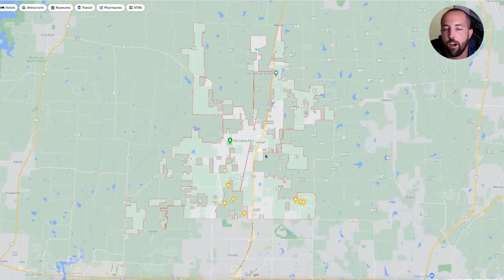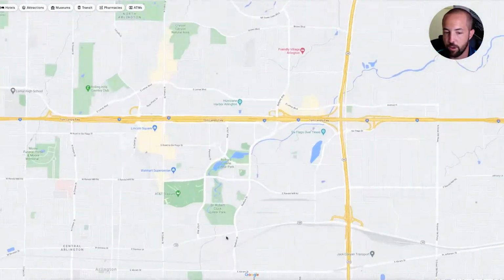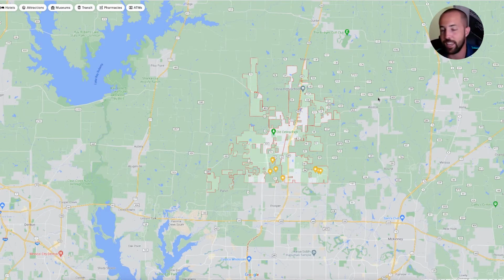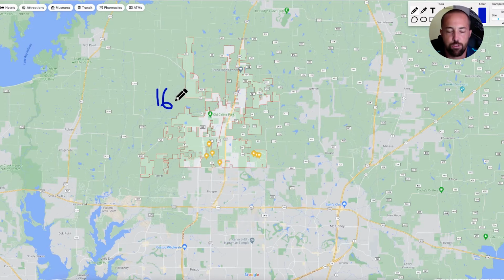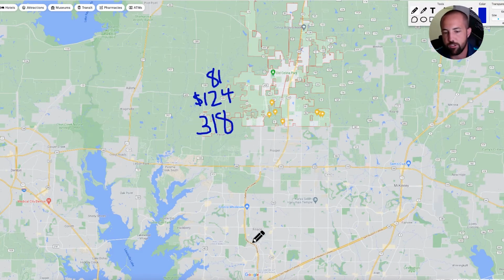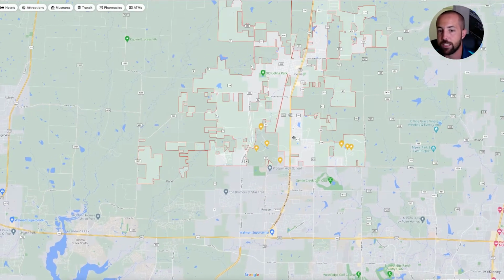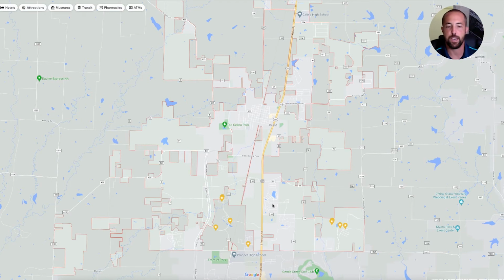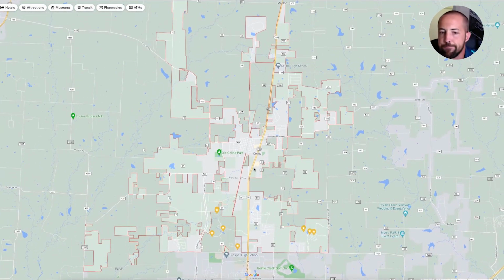Celina TX Living MAP TOUR vs Prosper vs Frisco | Things To Know Before Moving To Dallas Texas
If you are buying, selling or moving to Dallas Texas and wondering where to live in Dallas then the Celina TX neighborhoods like Mustang Lakes and Light Farms are a great place to start. Come with the best real estate agent in Dallas on a full map tour of Celina as we dive in to one of the best suburbs in Dallas Texas!

Thinking about moving to Dallas Texas? Are you already living in Dallas TX and looking into moving? Wondering where to live in Dallas and curious what are the best neighborhoods in Dallas? The good news is we do all sorts of videos answering all of these questions for you! We vlog every suburb in Dallas, we walk you through a map tour of each neighborhood, talk about the pros and cons of living in each Dallas neighborhood. We even do comparisons between Dallas and Fort Worth, Austin, Houston, Atlanta, Chicago New York, Florida, California... basically we talk about everything you need to know about Dallas Texas.

// THINKING OF MOVING TO DALLAS TEXAS? LET US HELP 👇👇👇
Welcome! If you are looking for the most thorough, deep dive in to all things Dallas TX... this is the channel that helps you do that!
My name is Jimmy Webb Jr, I'm a local real estate agent (born and raised here!) and we get calls and emails every single day from people just like you who are ready to make a move and we absolutely love it! So if you're thinking about buying or selling in Dallas then give us a call, shoot us a text, send us an email or jump on our calendar if you want to jump on a zoom with us and we've got your back when making a smooth move in Dallas Texas!